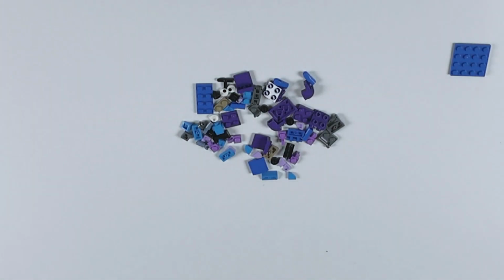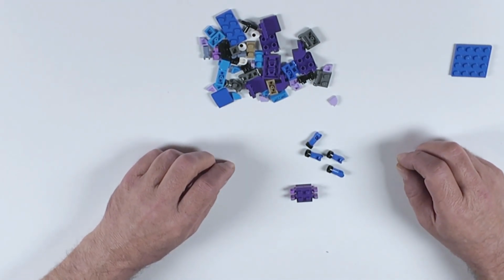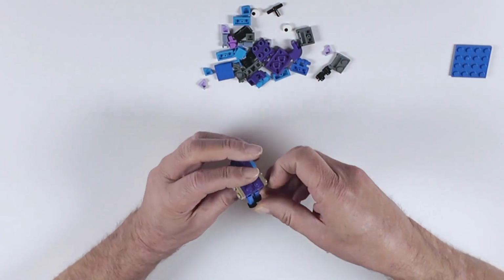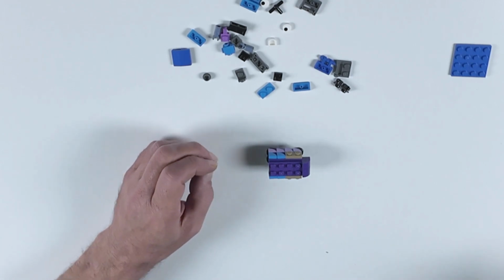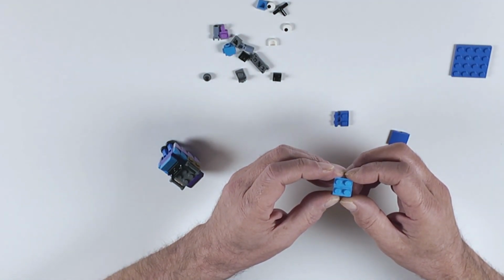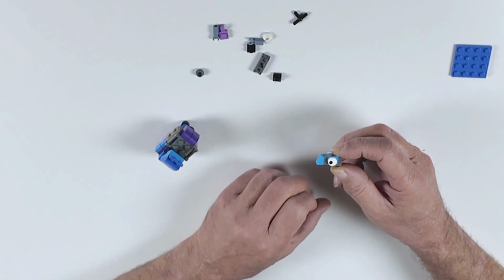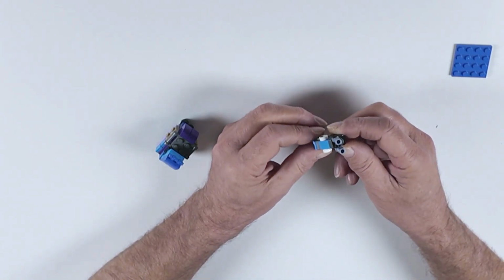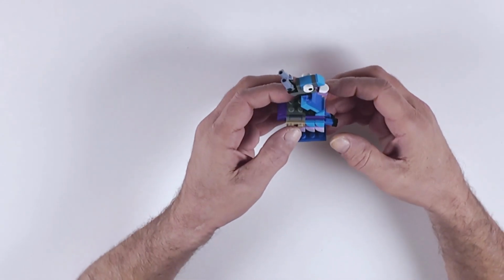Lego Llama Build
I am building the Fortnite Llama for some fun, I ordered the parts needed from Lego website, they took a long time coming to Turkey, but well worth the wait.

This is my first IRL build to test the video and lighting etc, so excuse the quality if it is not what I wanted it to be. I am still messing around with the settings.

📢 TÜRKÇE DUYURU
İstediğinizi göremiyorsanız onunla iletişime geçin, eğer yapabiliyorsa sizin için kaynak sağlayacaktır.
Ona Tom'un seni gönderdiğini söyle.

📢 ENGLISH announcement
If you do not see what you want, contact him, he will source if he can for you.
Tell him Tom sent you.

💙 Please show some love to a great guy called Crafty. Check out his channel for leaks and fun.

Use my seed number: 1492 then we can share our discoveries together.

MOTHERBOARD - MSI Z390-A PRO (MS-7B98)
CPU - Intel Core i9-13900F
GRAPHICS - Nvidia RTX 3070 TI
SSD M.2 - Crucial P1 3D NVMe PCIe M.2 1TB x2
HARDDRIVE - Seagate Barracuda 2TB x2
MEMORY - GSkill DDR5 6000 Mhz 64GB (2x 32GB)
MONITOR - 1x LG Ultrawide 34", 1x Asus VG27A 27" 2K, 1X AOC 24G2 IPS Monitor 27"
HEADSET - Razer BlackShark V2 Pro (2023)
MICROPHONE - Blue Yeti and Razer BlackShark V2 Pro (2023)